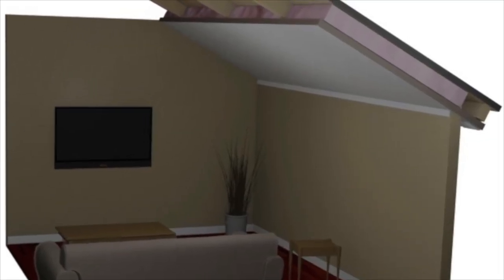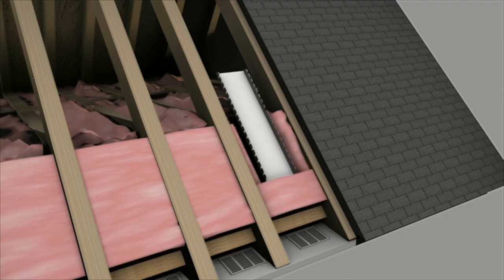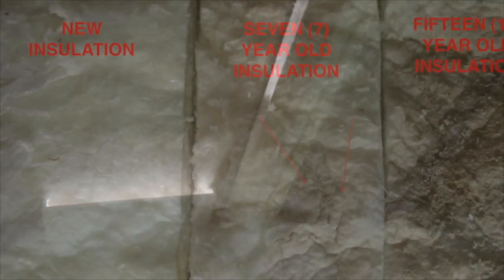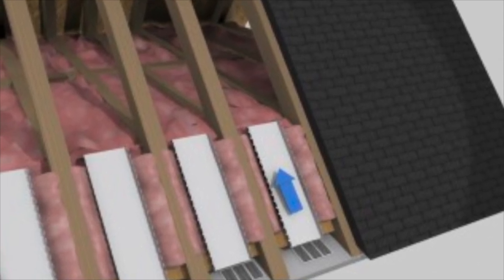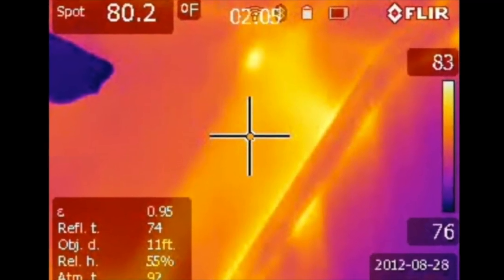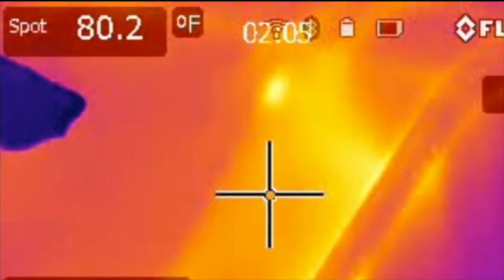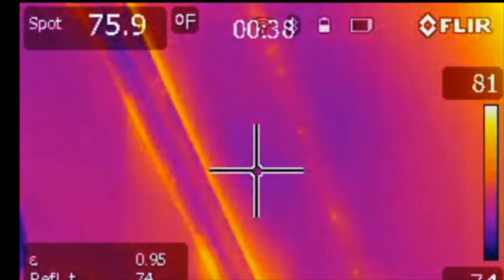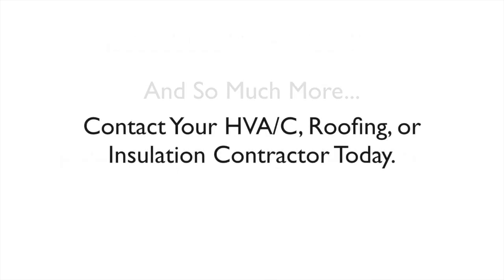VBaffle Retrofit Attic Ventilation Baffle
Radiant barrier and insulation will only perform as well as your attic ventilation allows it to.  With the VBaffle retrofit attic ventilation baffle, your soffit vents will perform to their manufactured specs, allowing your attic to breathe freely.  Hot uncomfortable rooms will be a thing of the past with VBaffle.  By allowing your soffit vents to function properly, your roof top vents; solar fans, powered fans, wind turbines, and ridge vents will perform at their peak.  This will dramatically lower your attic's temperature, reduce your energy bills, prolong the life of your HVAC system, and make your house more comfortable.